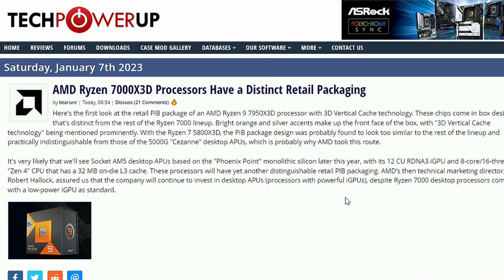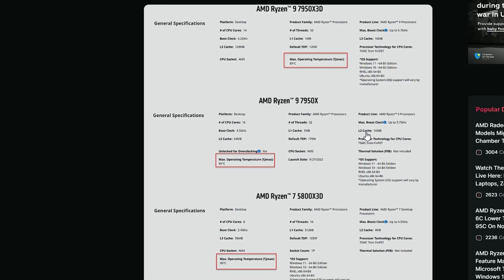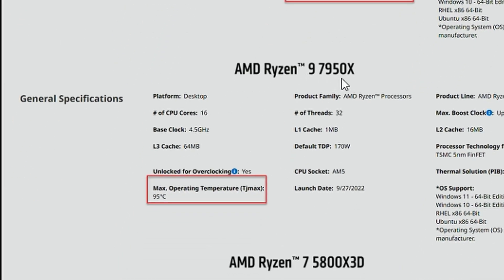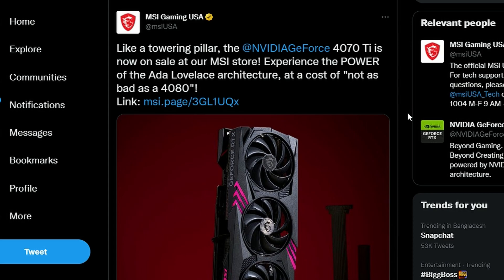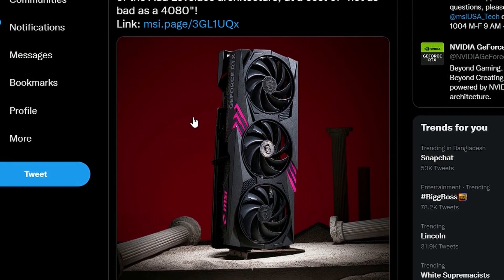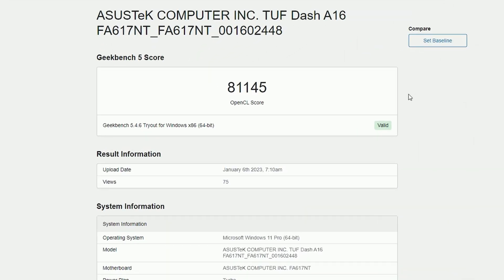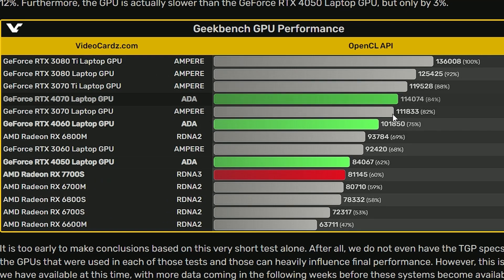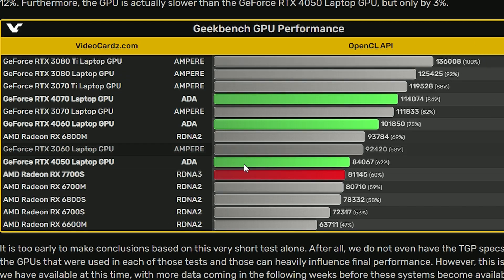AMD 7000X3D New Packaging, RX 7700S gets Tested , Asus X Noctua RTX 4080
Chapters:
0:00 Intro
0:34 AMD Ryzen 7000X3D series have a new box design
1:45 MSI admits GeForce RTX 4080 pricing is bad
2:31 AMD RX 7700S tested in Geekbench
3:53 ASUS RTX 4080 Noctua with 4.3-slot cooler